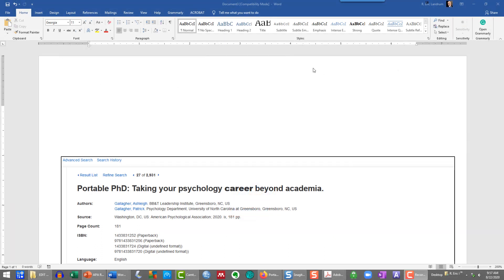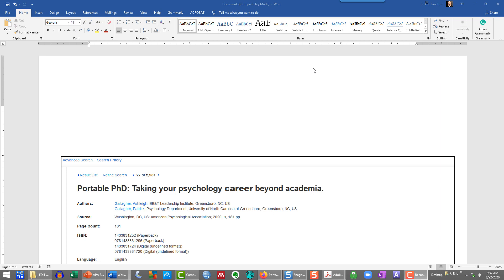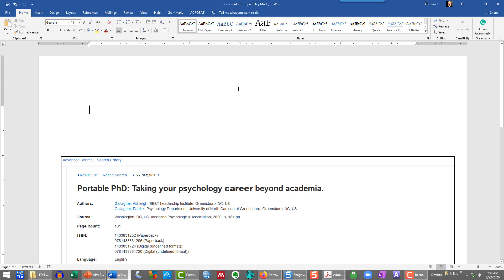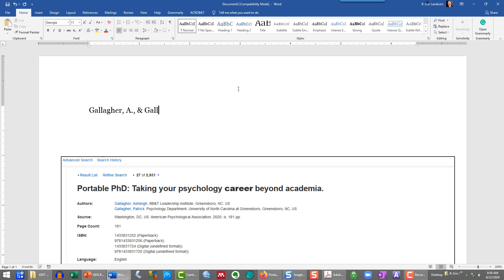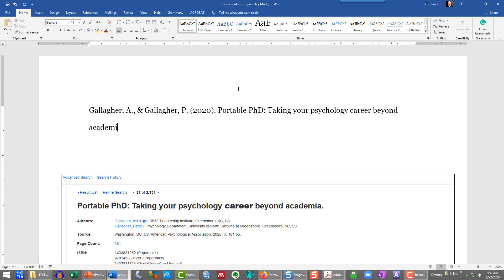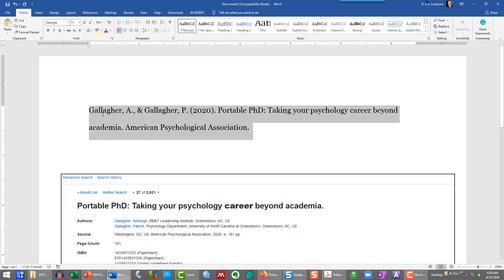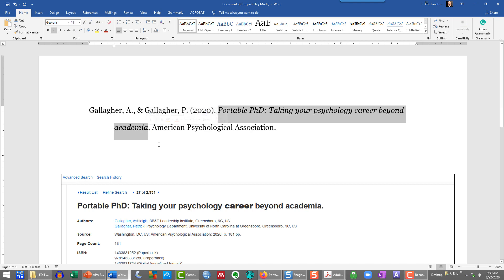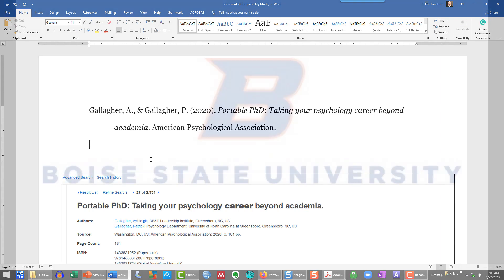APA Reference Format for a Book -- 7th ed. APA Publication Manual Style (2020)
This is an updated YouTube video demonstrating the new (slightly changed) format for a reference citation for a book in 7th ed. APA Publication Manual (2020) style as changed from the 6th ed. Publication Manual (2010) style.  I'ts a relatively small change, but the video shows how to properly format a book citation for the end of your paper reference list.